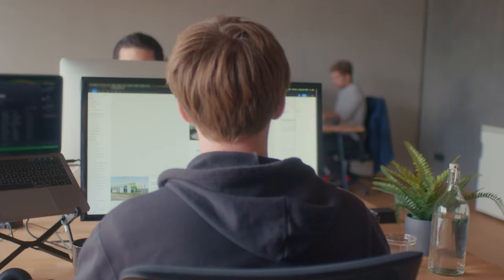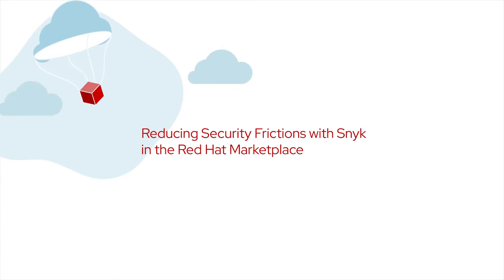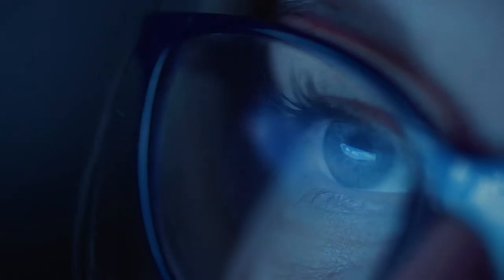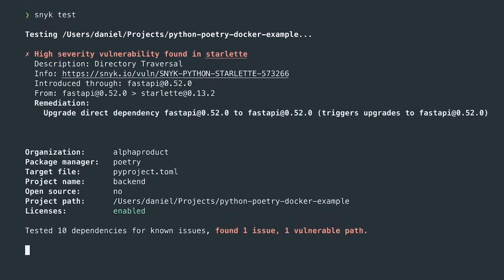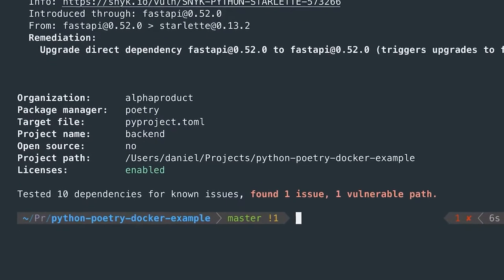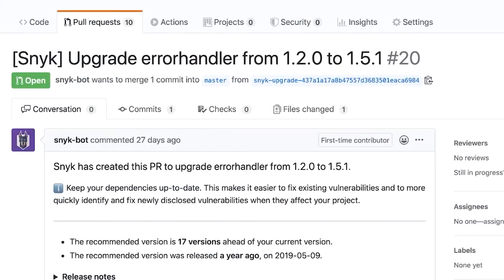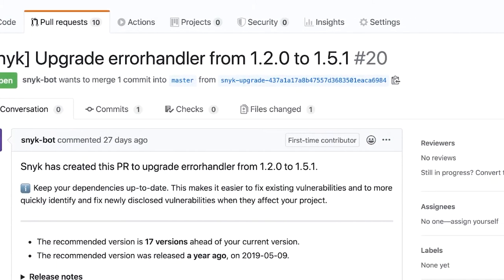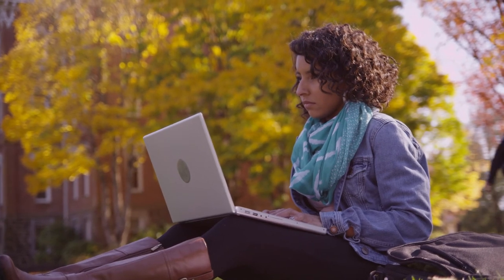Reduce Security Frictions with Snyk in the Red Hat Marketplace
Security is often seen as a blocker for developers within the development process. Red Hat Marketplace Partner Snyk aims to reduce these frictions for developers. Snyk empowers developers to easily find and fix vulnerabilities in containers and Kubernetes applications, including applications running on the Red Hat OpenShift platform.